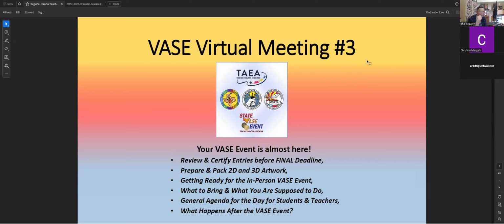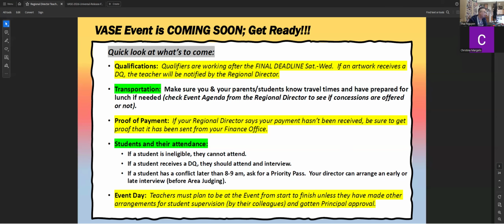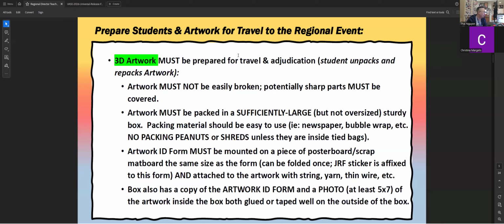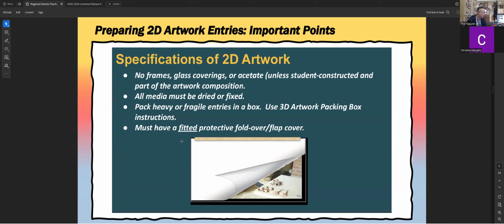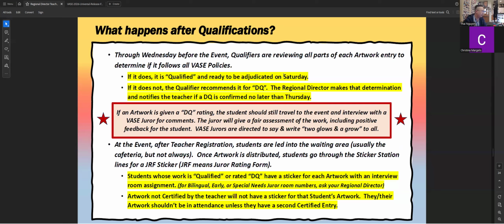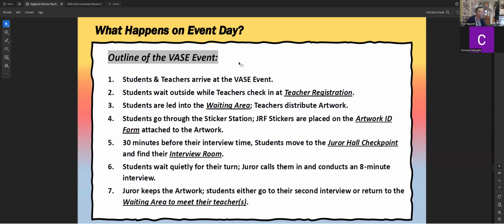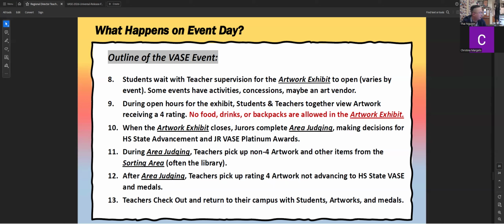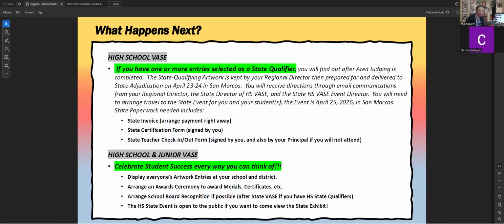VASE 12 17 2025 VIRTUAL TRAINING 03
VASE 11-West Teacher Training Virtual Meeting #3